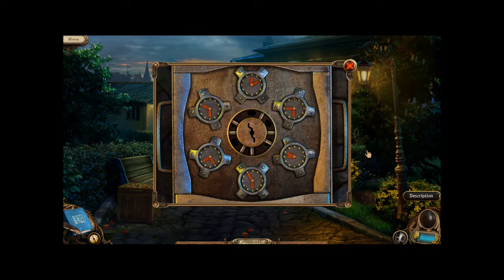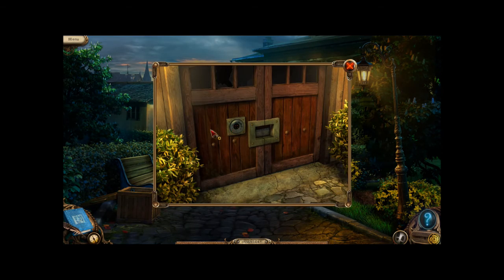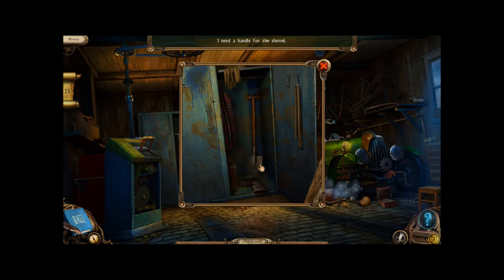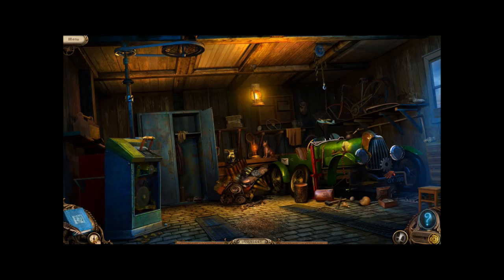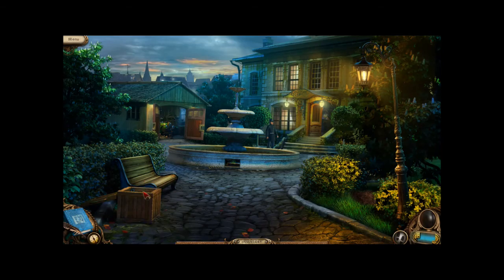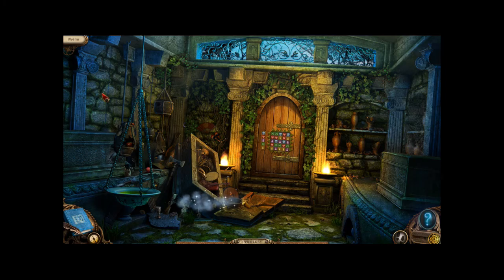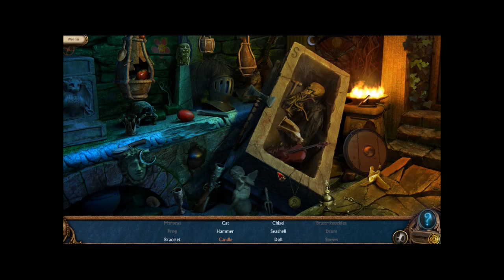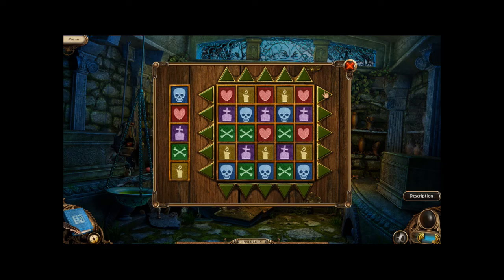Alex Hunter: Lord Of The Mind {PE} Bonus Ep. 4 | MissAmelie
Alex Hunter: Lord of the Mind Platinum Edition Let's Play Walkthrough With Commentary

Alex Hunter thought the case of the missing professor would be an easy paycheck. But his investigation has proven to be anything but simple. With hours of captivating game time, a richly detailed world, and a storyline inspired by classic detective novels, Alex Hunter: Lord of the Mind will thrill casual game fans looking for their next great adventure!